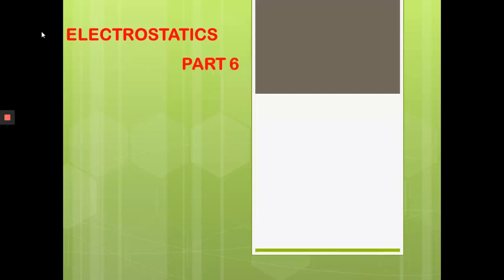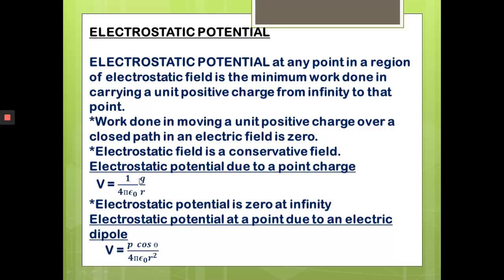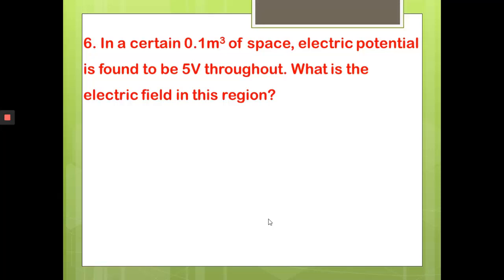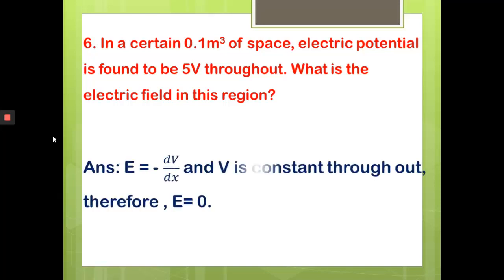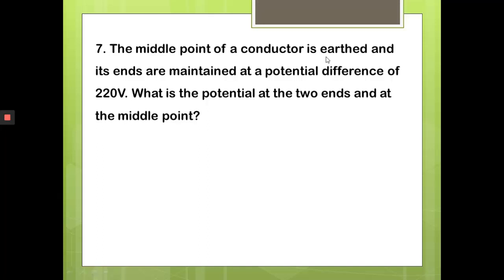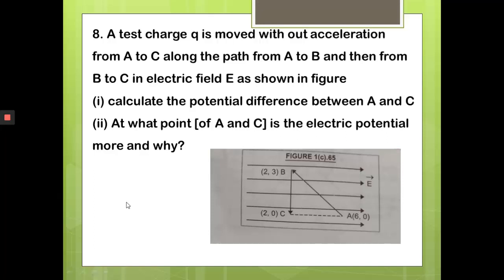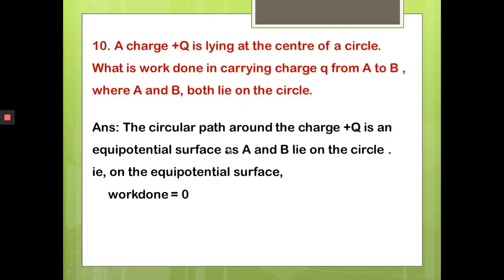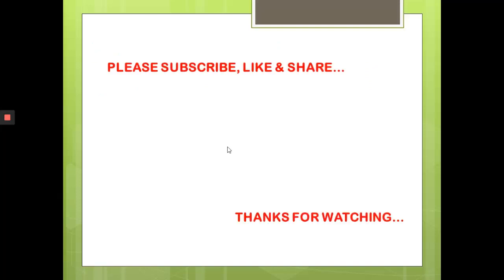CLASS 12//ONE MARK QUESTIONS// ELECTROSTATICS PART 6//ELECTROSTATIC POTENTIAL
his video is based on CBSE CLASS 12 syllabus.